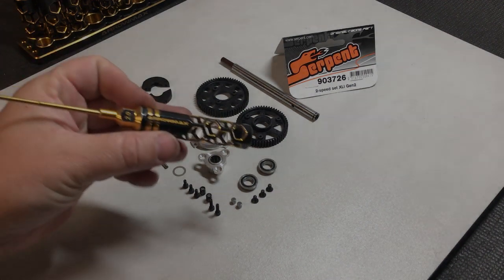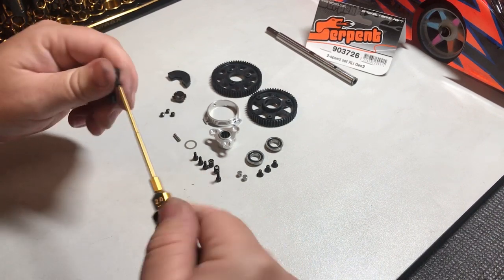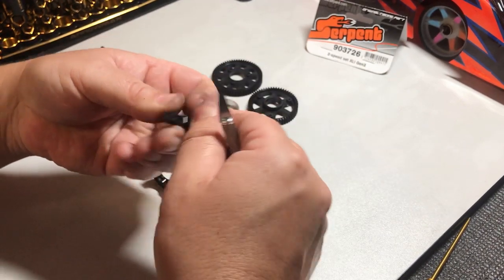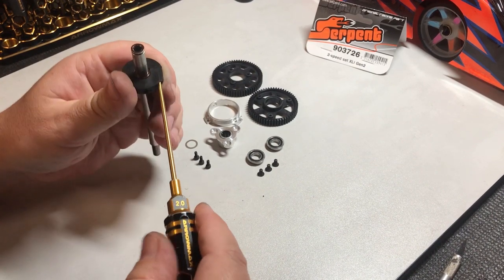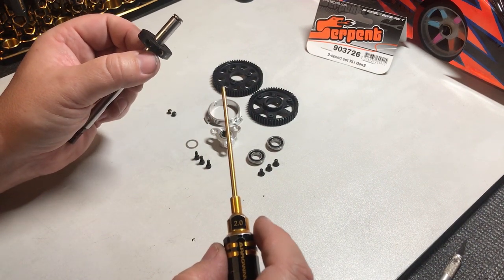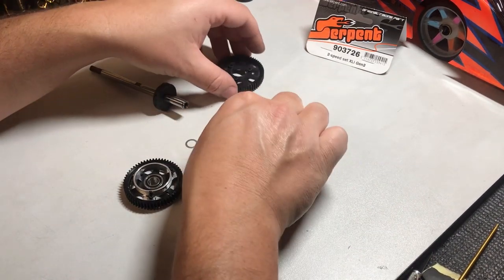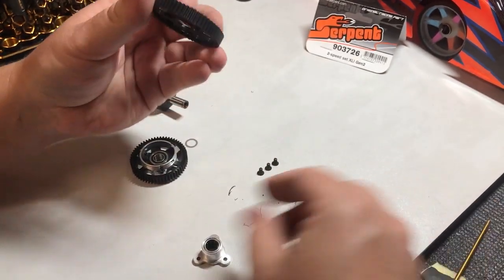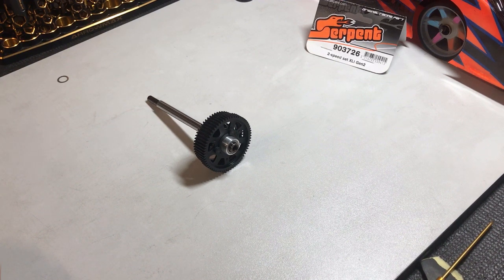Serpent 989 Viper 2 Speed Build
Tutorial on building the 2 speed gearbox from the Serpent 989 with Jeff Hamon. Tips and tricks to ensure a smooth and consistent gearbox.